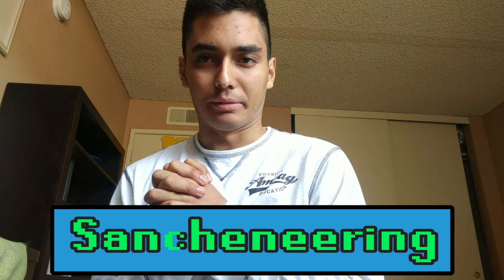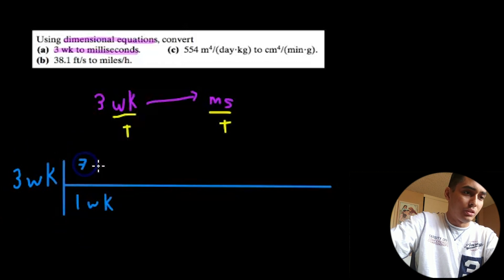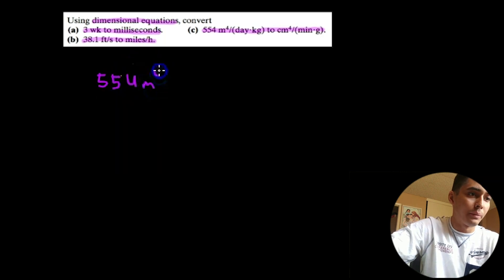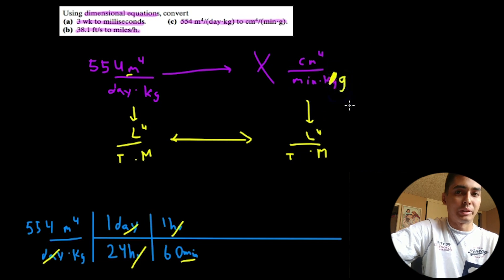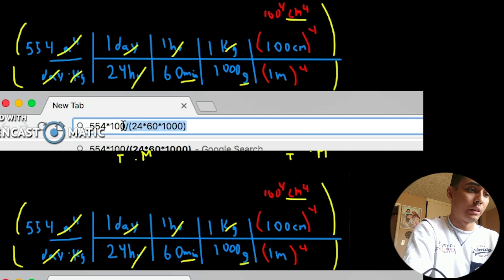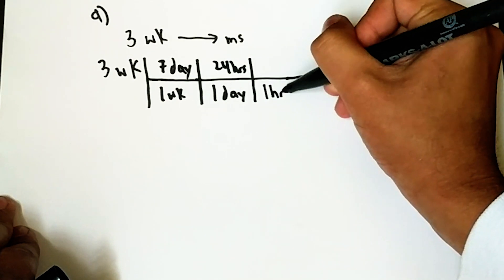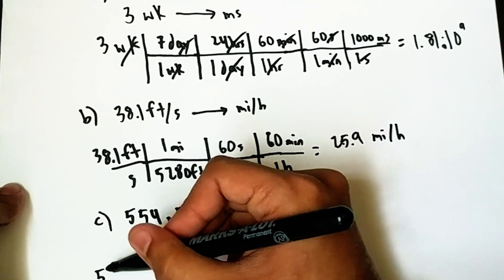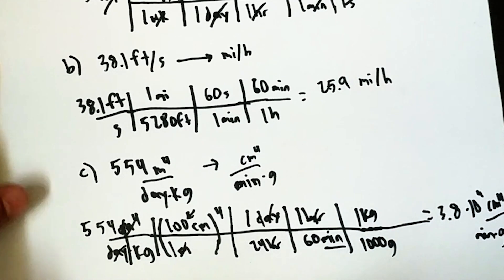CPA 2: Starting Chemical Engineering?Using dimensional equations..[EPCA 2.1]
Today, we tackle problem 2.1 from Elementary Principles of Chemical Processes 3rd Edition by Richard M. Felder, Khan Academy style.

Using dimensional equations, convert a) 3 wk to milliseconds, b) 38.1 ft/s to miles/h., c) 554 m /(day kg) to cm /(min g). [EPCP P4.1]